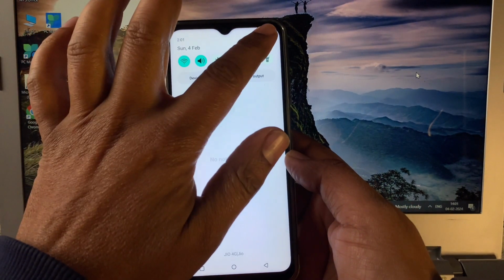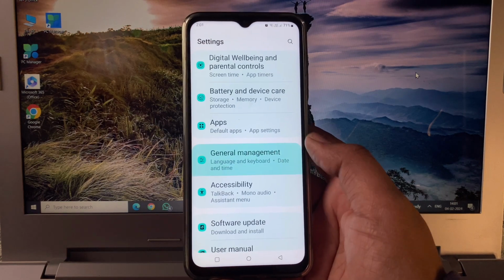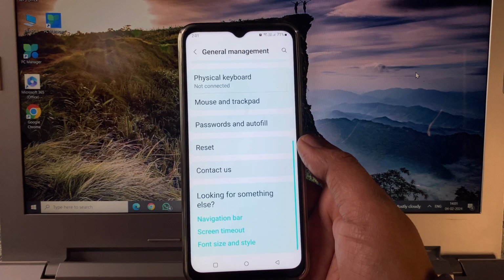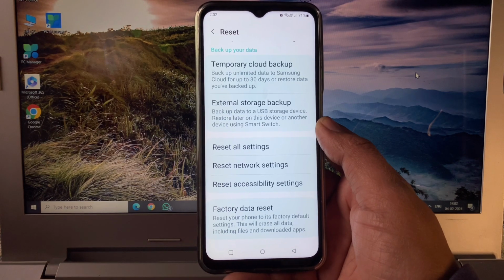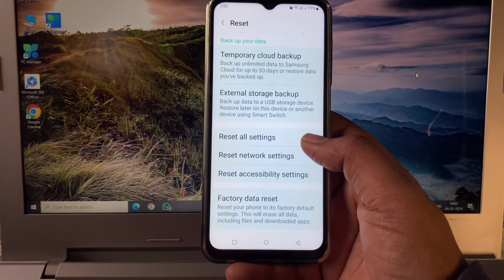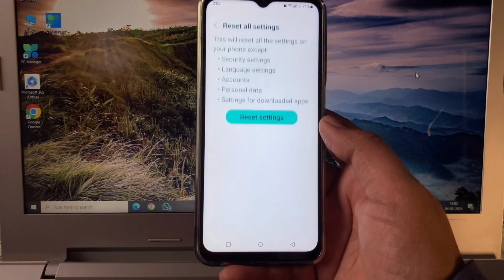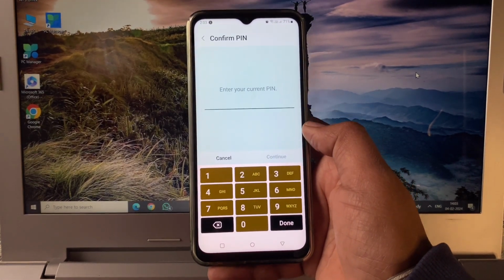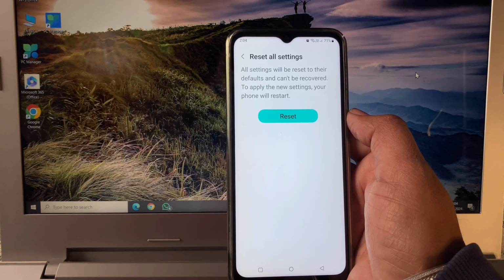How To Fix Settings On Samsung | How To Fix My Phone Settings | by mistake Change Phone Settings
Hello friends in this video I show if you by mistake change your phone settings how to fix this problem within a 01 minute